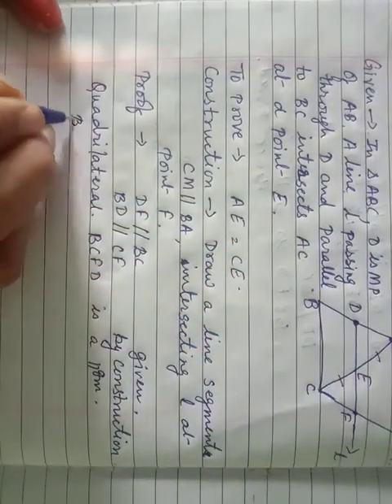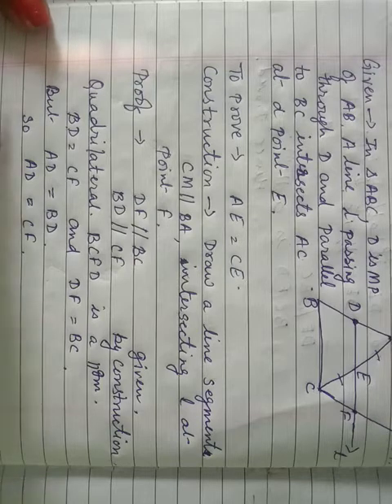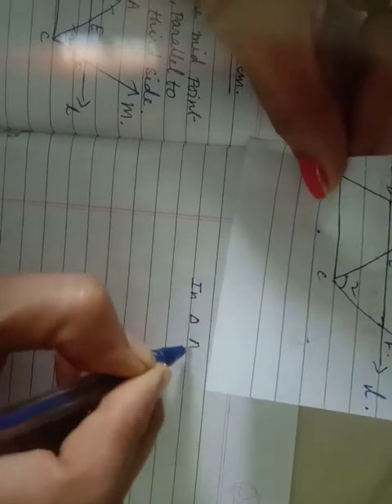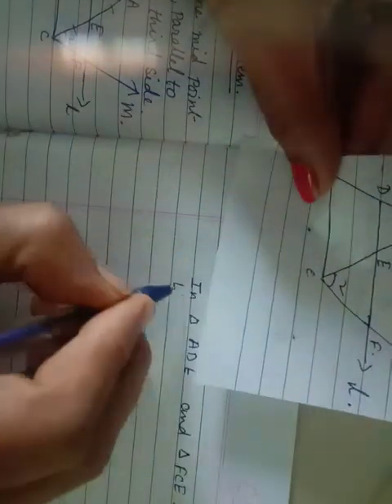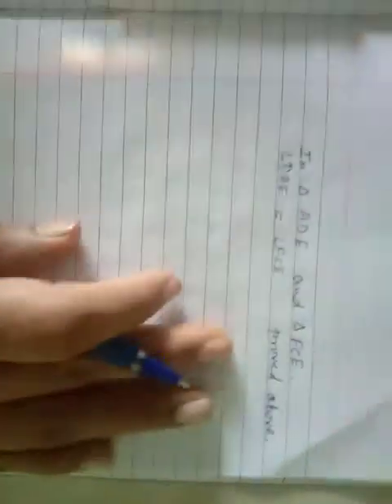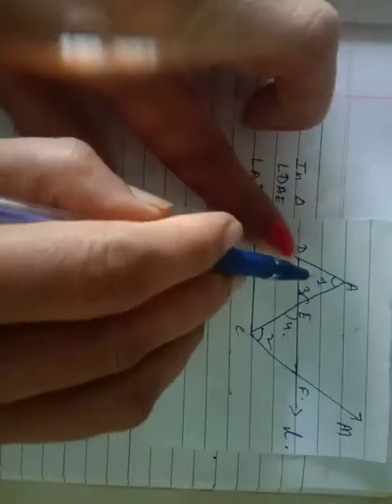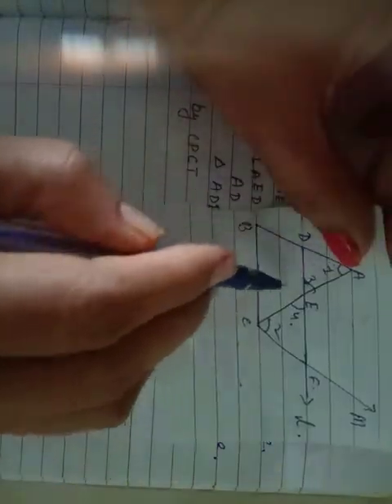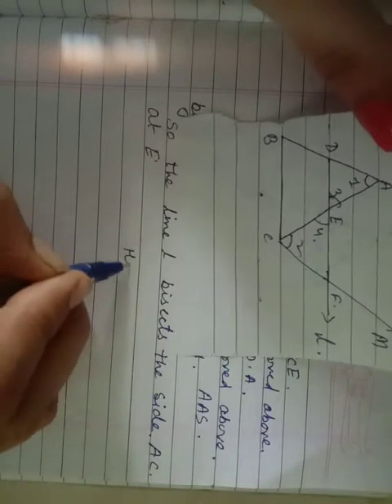Class 9 chapter 8 Quadrilateral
Converse of mid point theorem